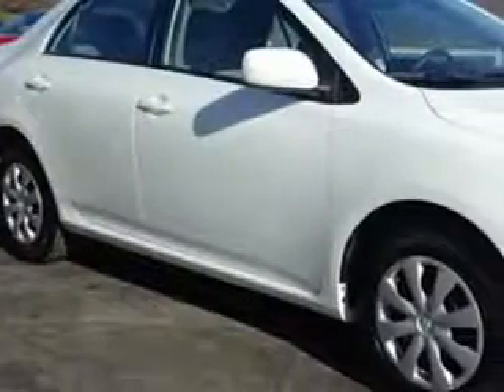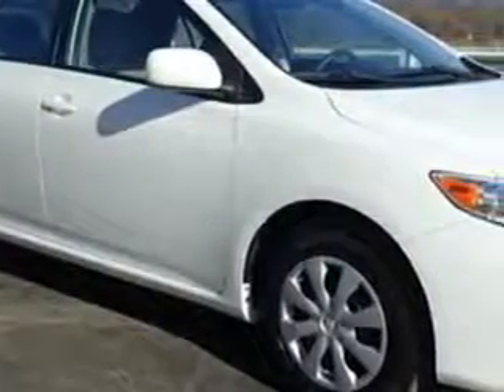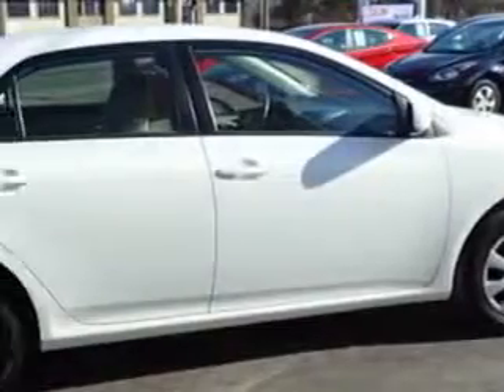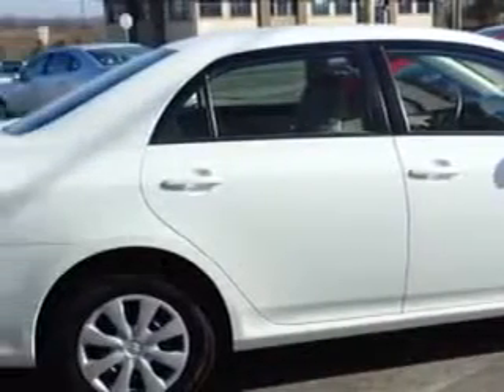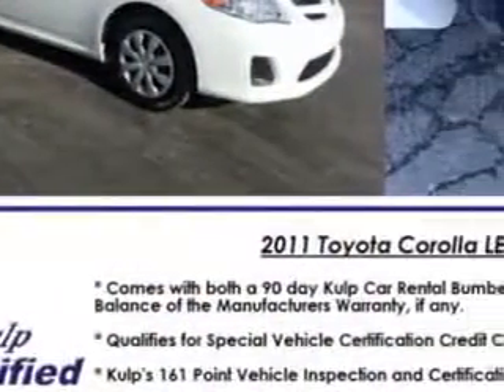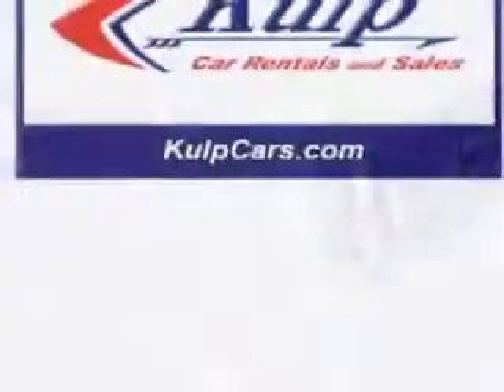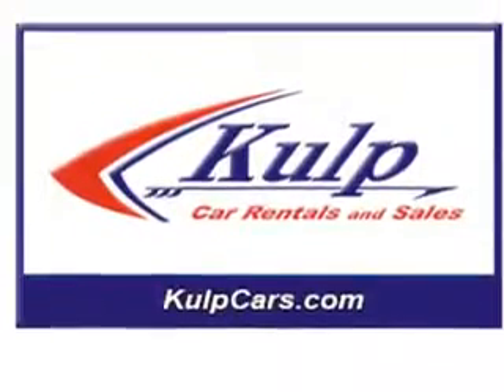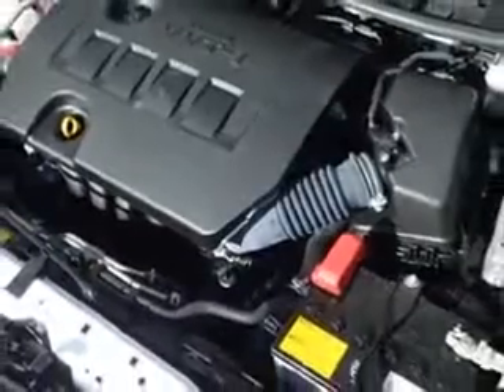2011 Toyota Corolla Kulp Car Rentals Gilbertsville, PA 19525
Toyota Corolla You will love this Super White Toyota Corolla 4 Dr Sedan, equipped with a 4 Cylinder engine and an automatic transmission.
MILES: 27,585
VIN:JTDBU4EE4B9167596

1828 Swamp Pike
Gilbertsville, Pennsylvania 19525